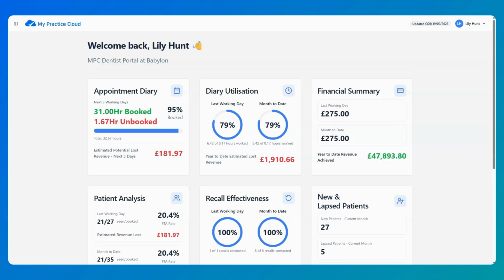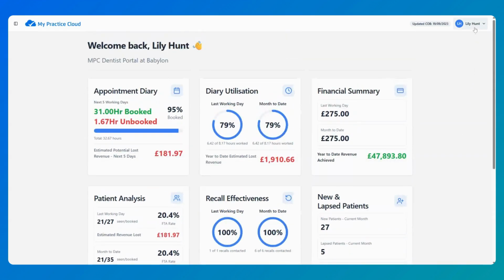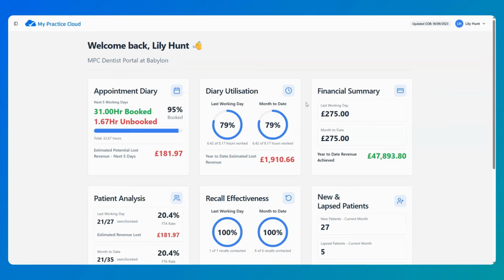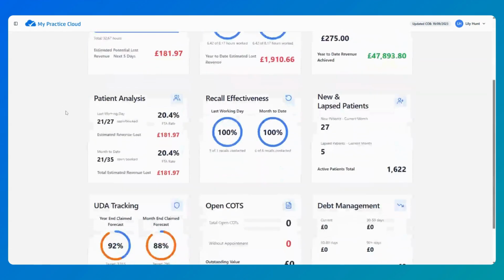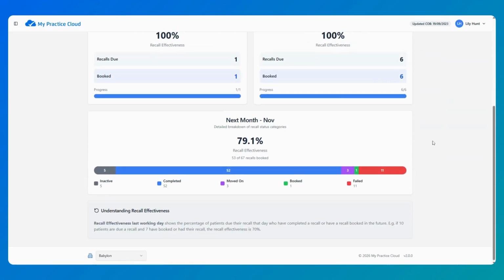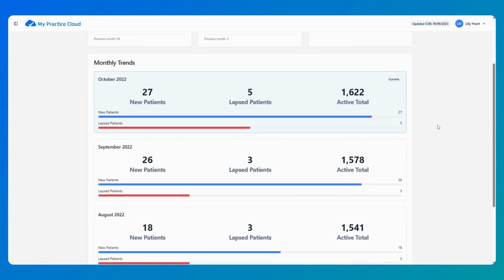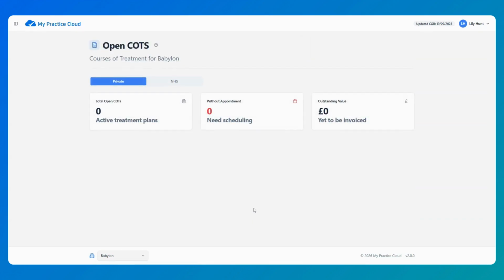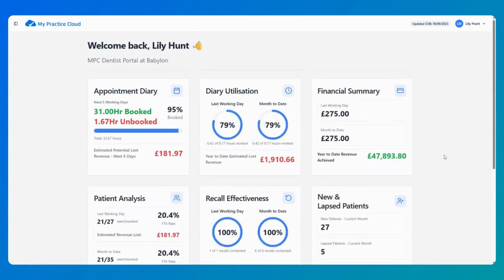Exploring the Dentist Portal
Dentist Portal gives clinicians instant visibility of their diary, performance, and revenue — anytime, anywhere.

Track key metrics, identify unused chair time, and stay on top of your upcoming appointments from your phone, tablet, or desktop.

Know your numbers. Anywhere.